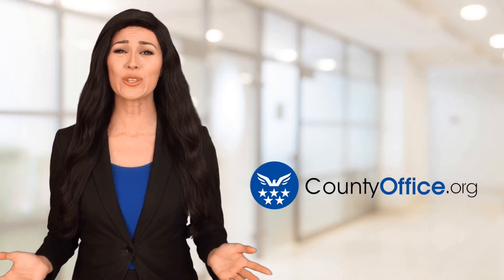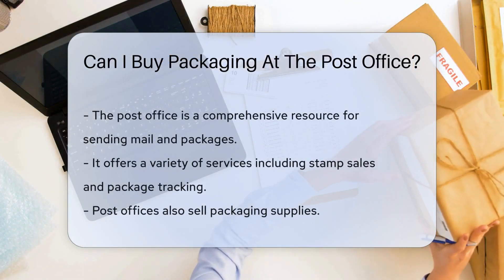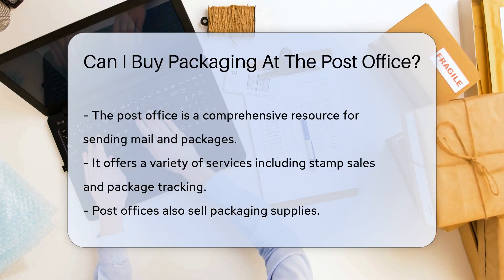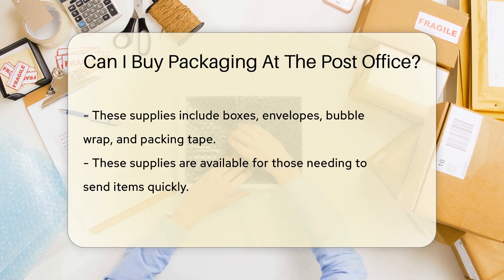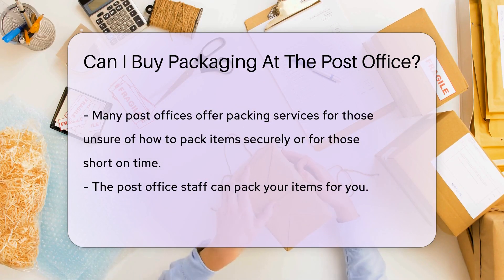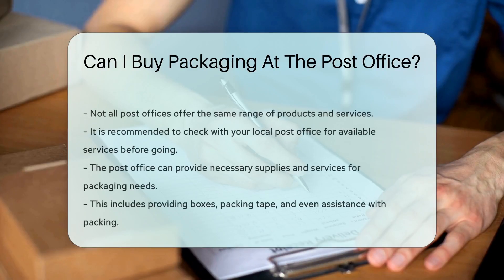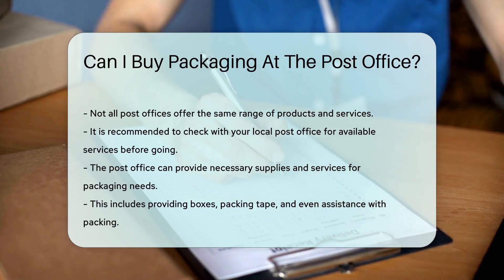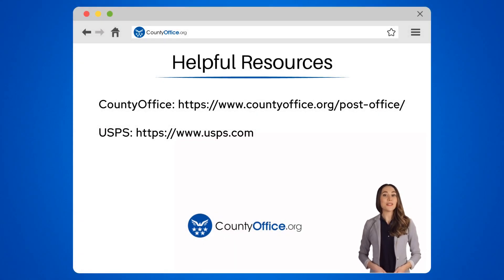Can I Buy Packaging At The Post Office? - CountyOffice.org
Can I Buy Packaging At The Post Office? In this video, we delve into the services offered by your local post office, focusing on their packaging supplies and services. Are you in a rush and need to send a package? Do you need assistance in packing your items securely? Your local post office might just be the solution you're looking for! We'll explore the variety of packaging supplies available and the added services some post offices offer. Remember, services may vary so it's always a good idea to check with your local post office before you go. Tune in to learn more about how your local post office can help you with your packaging needs.